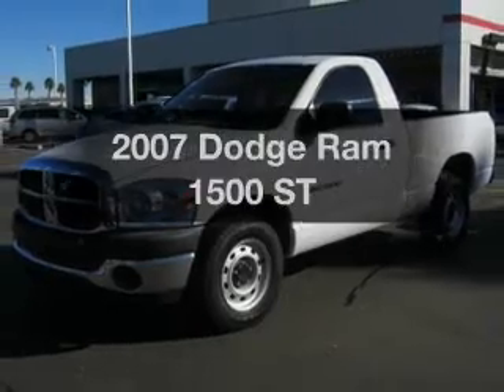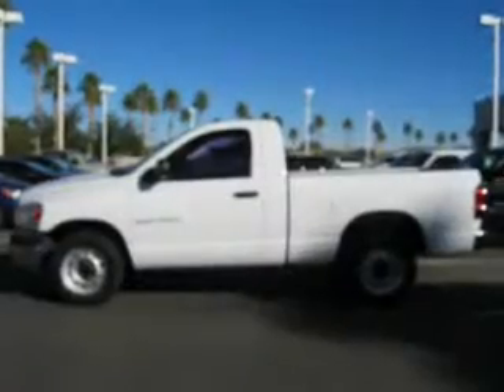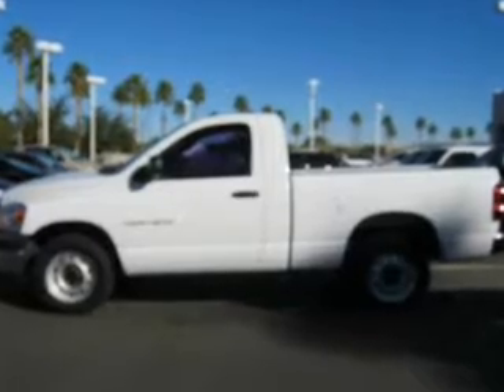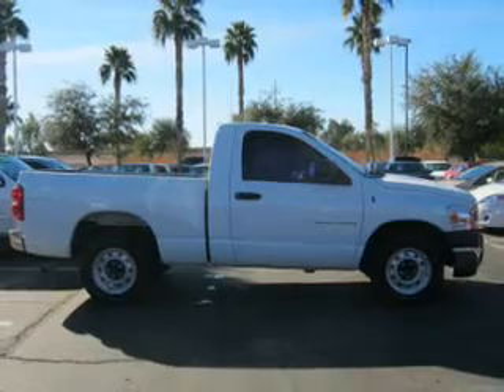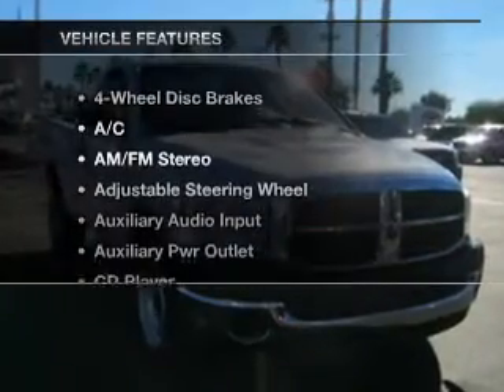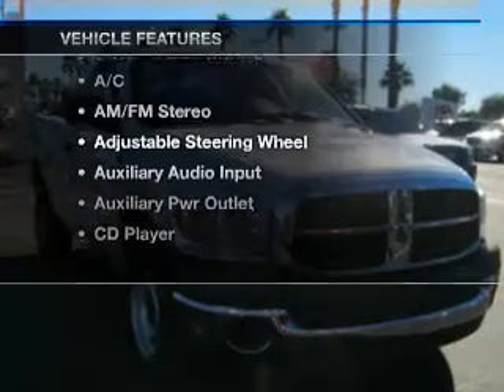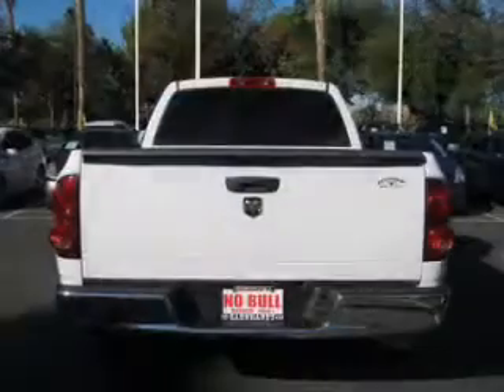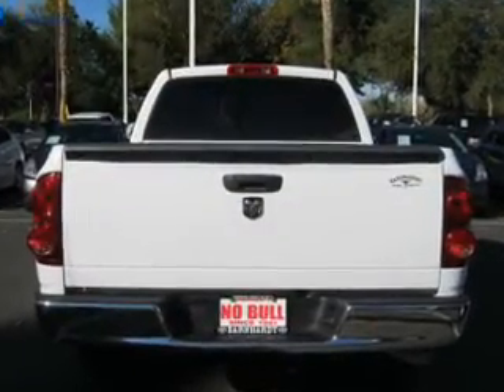2007 Dodge Ram 1500 - MESA AZ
Year: 2007
Make: Dodge
Model: Ram 1500
Trim: ST
Engine: 3.7 liter V-6
Transmission: Manual
Color: White
Mileage: 55908
Address:
6136 E AUTO LOOP AVE